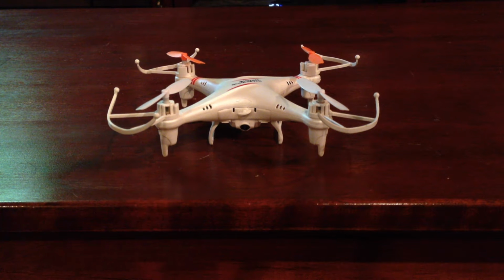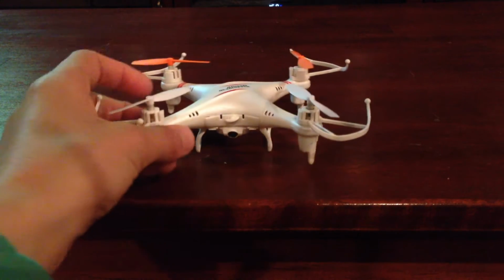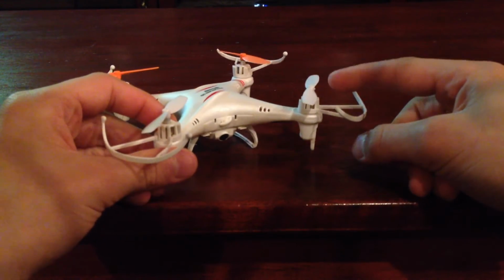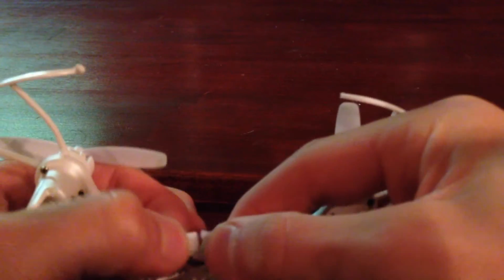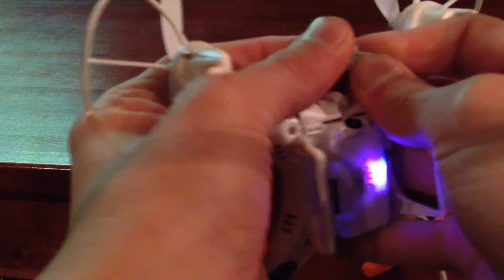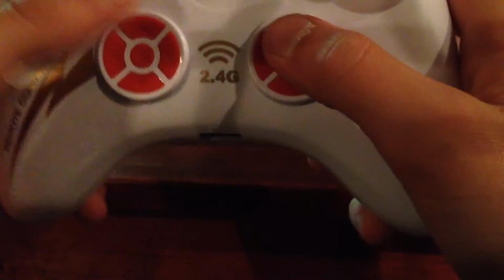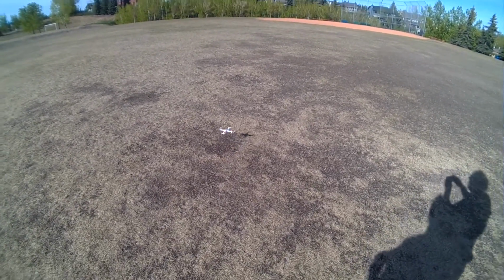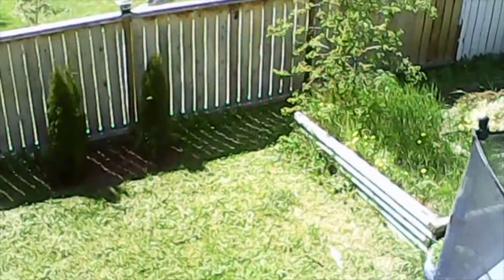Skytech M62 - Full Review, Footage, and Outdoor Flight Test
This is one of my best drones for its price. In this video I do an indoor review, an outdoor flight test, and I also show footage from the drone as well.

Planning on buying this drone?